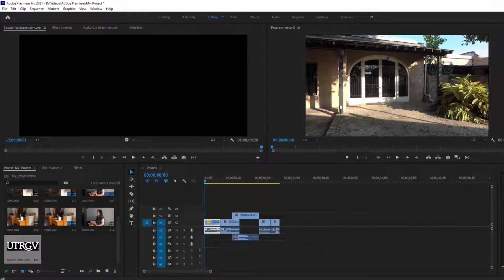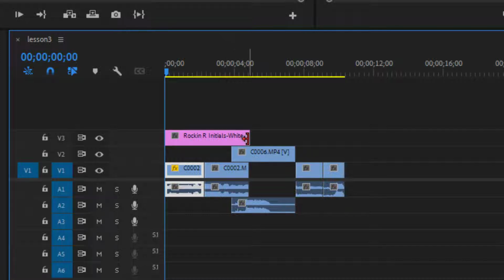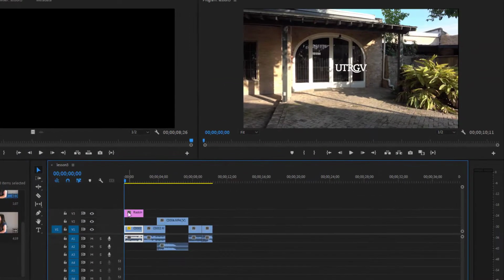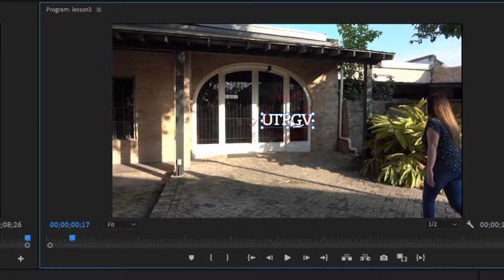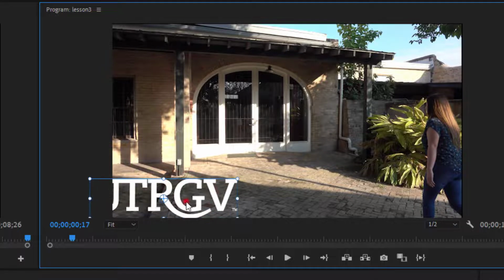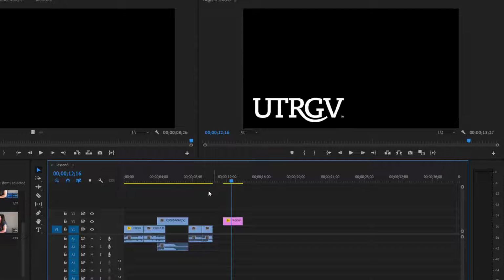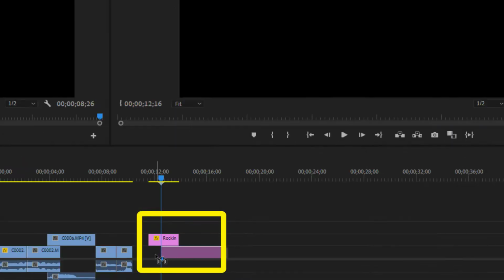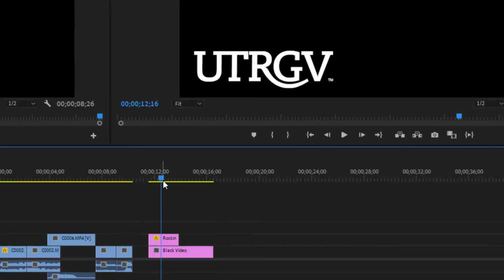Adobe Premiere Pro Basics: Using Images